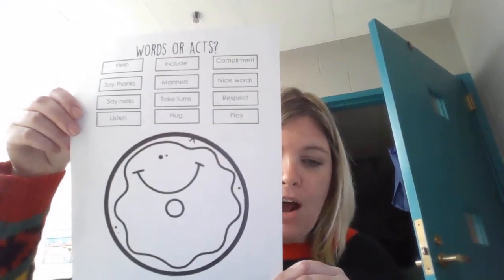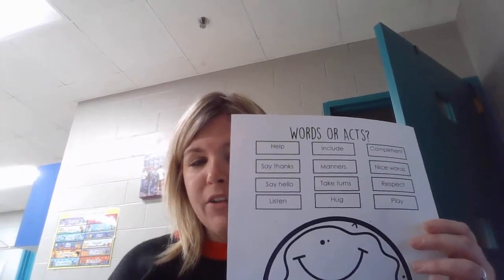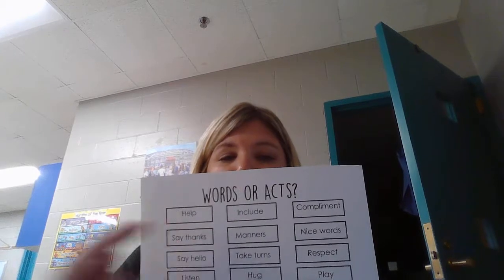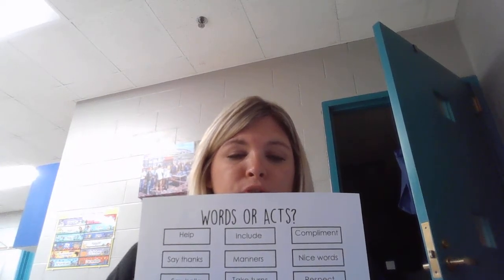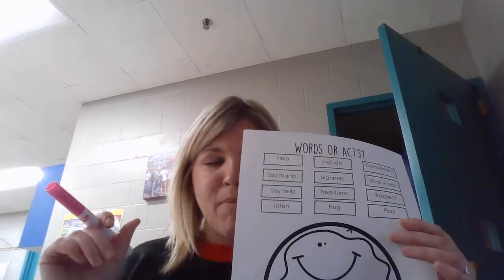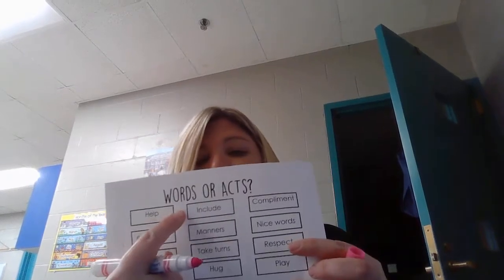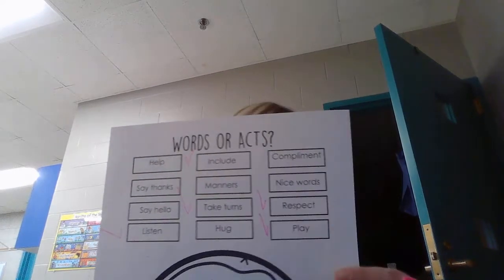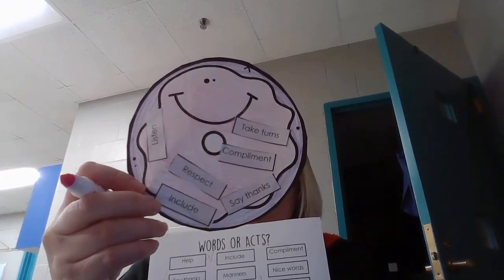Orange Frog- Friday, January 9th